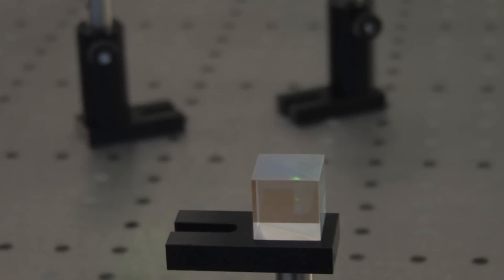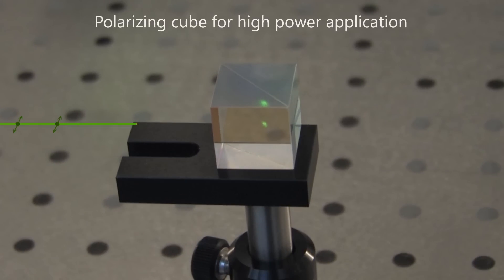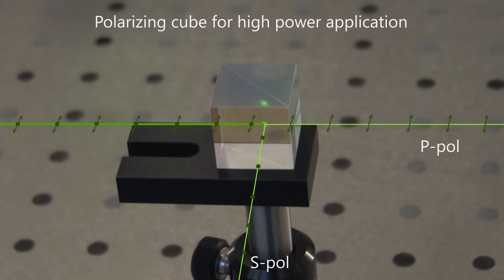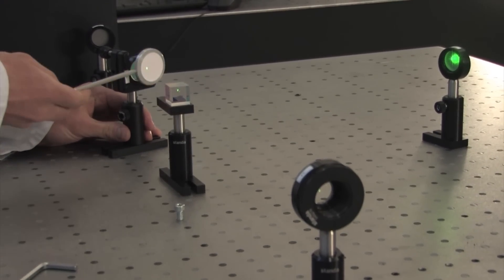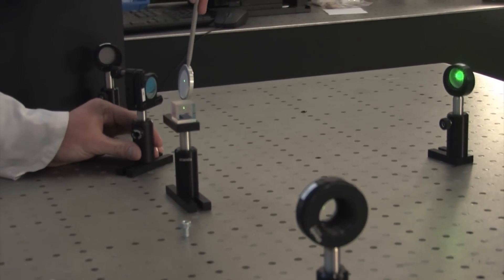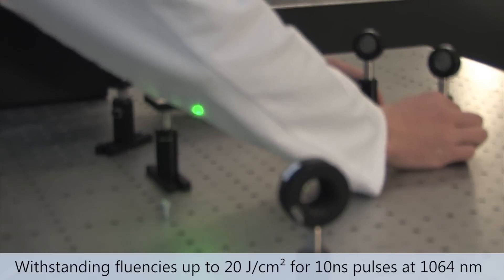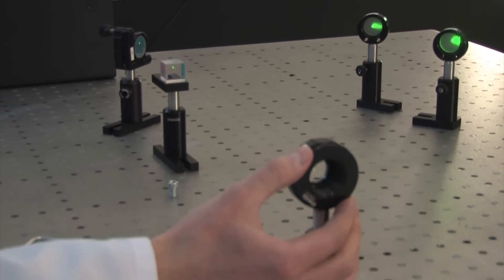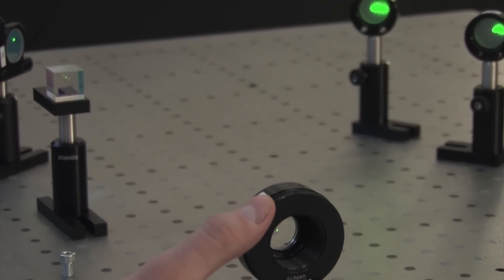Polarizing Cubes for High Power Application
Polarizing cubes are optical components which split laser beams into two orthogonal, linearly polarized components called S and P.
S-polarized component's polarization plane is perpendicular to plane of incidence and  S- polarized light is reflected at  90 degrees angle. P component's polarization is parallel to plane of incidence and p-polarized light is transmitted through optical component. Each beamsplitter consists of two right-angle prisms, which are attached to each other and dielectric polarizing coating in between.
Altechna presents  polarizing cubes which are suitable for high power applications. These cubes  do not contain optical cement thus can withstand energy fluencies up to 20 J/sq.cm for 10ns pulses at 1064 nm. Parts are optically contacted. This is achieved by polishing prisms' hypotenuses to very high flatness and then joining them together.
In many cases optically contacted polarizing beamsplitter cubes can replace Brewster polarizers due to higher polarization contrast - more then 30dB. In addition, cubes are easier to mount and handle.